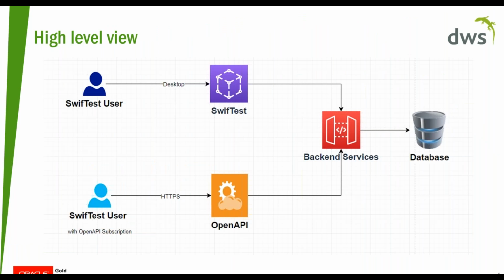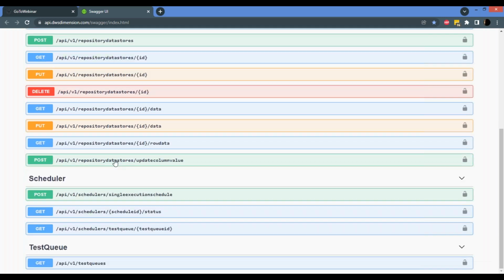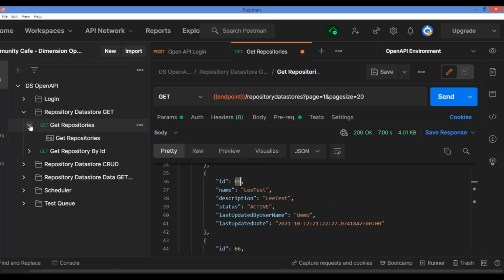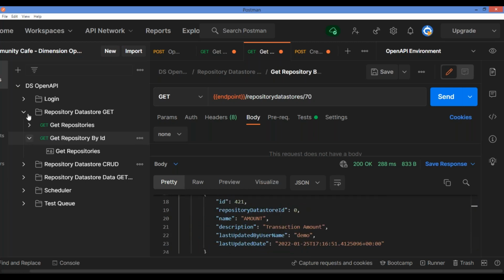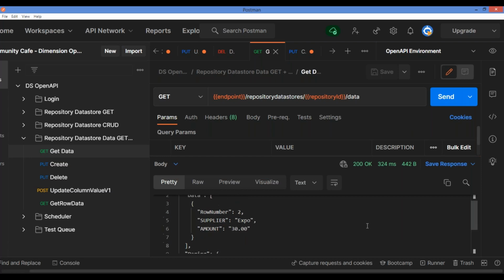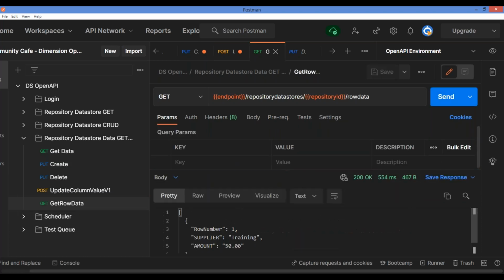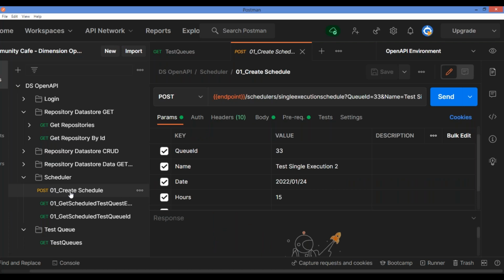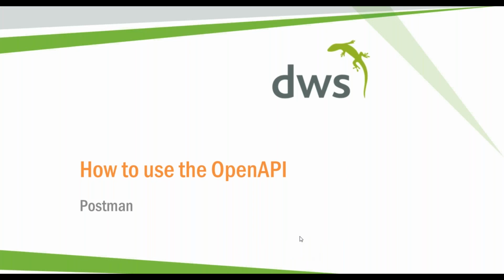DWS Community Café - Dimension SwifTest & OpenAPI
This was a DWS Community Café event. To join the Community Café sessions, please